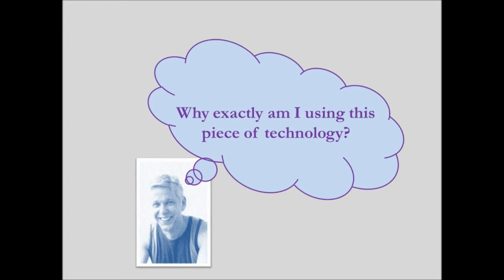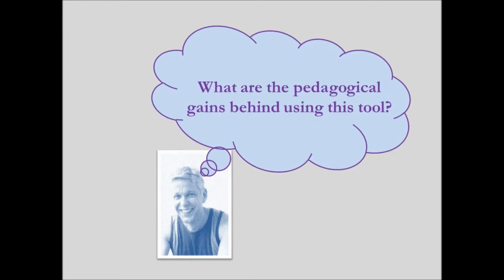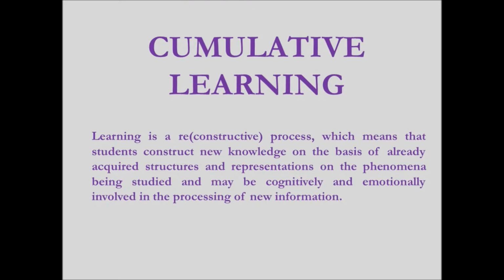Using Technology Wisely In and Outside the Classroom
XXIV    APIES Seminar - September 2014 - Vitória, E. S., Brazil